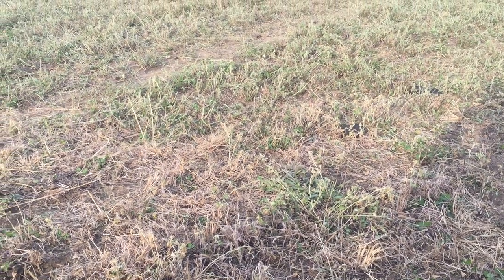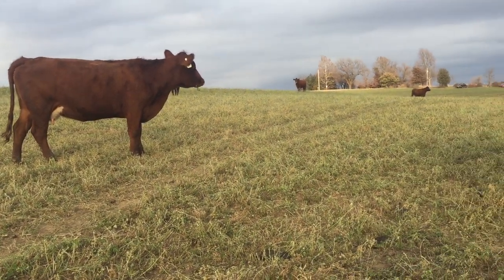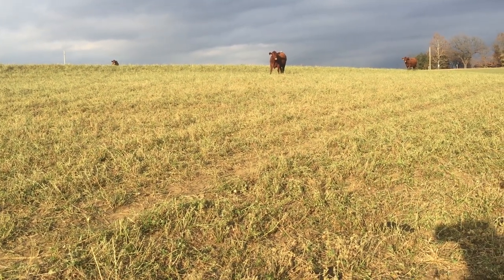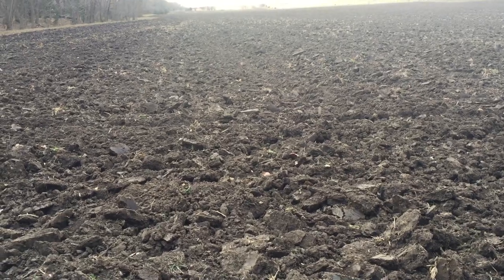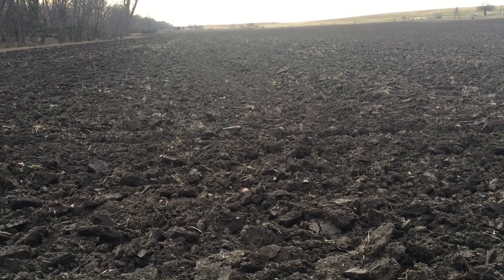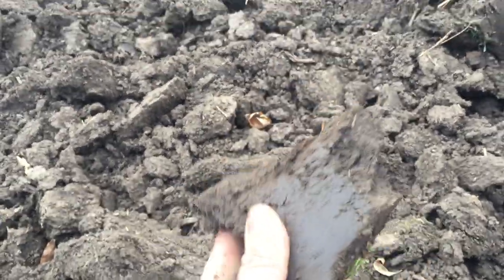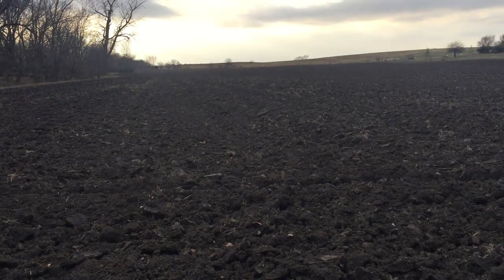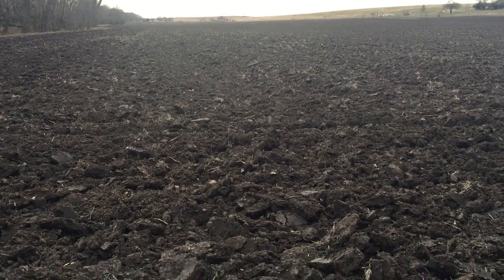Fall-Alfalfa Management and Tillage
Grazing alfalfa fields in the fall in order to reduce insect pressure and one exception on fall tillage.